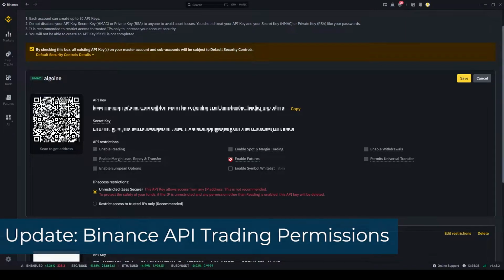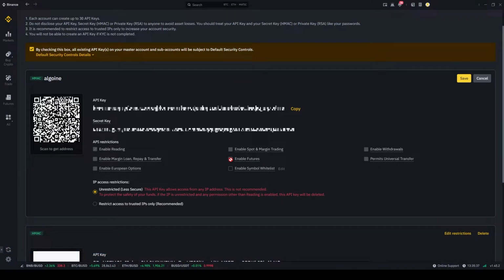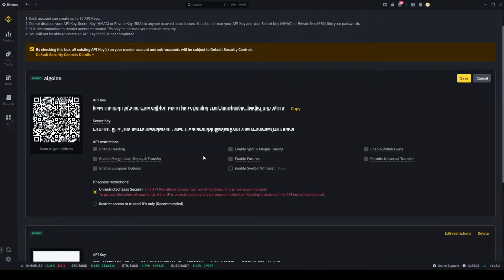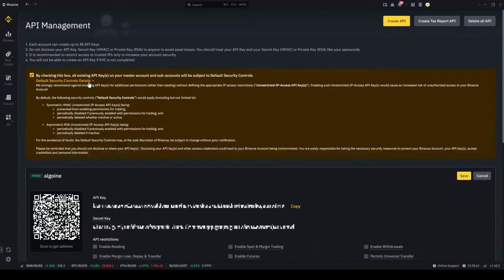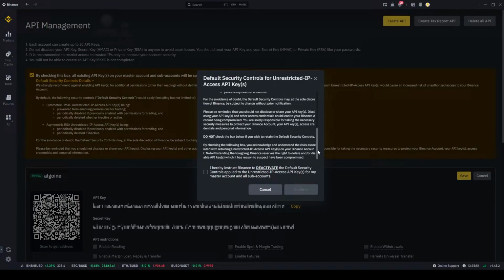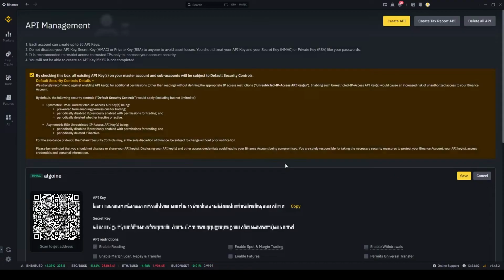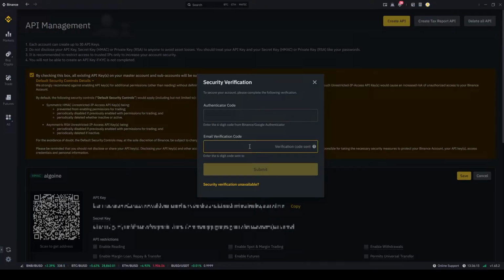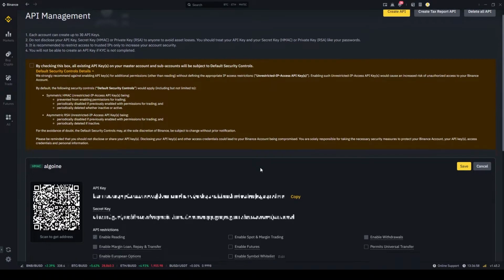Update: How to Enable Trading Permissions on Binance API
In this video, we'll show you how to enable trading permissions on Binance API. If you've been having trouble checking the trading permission box when creating an API key on Binance, it's because of an extra security feature that prevents the use of API keys without IP address identification. In this tutorial, we'll guide you through the steps to remove this restriction and enable trading permissions without specifying an IP address. By following our instructions, you'll be able to enable trading permissions on your Binance API key and start using it with Algoine.